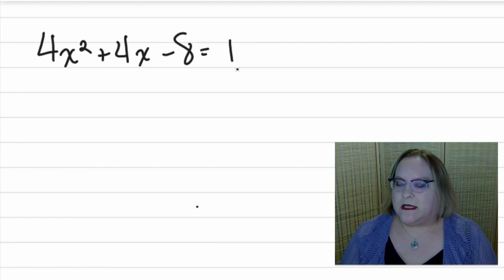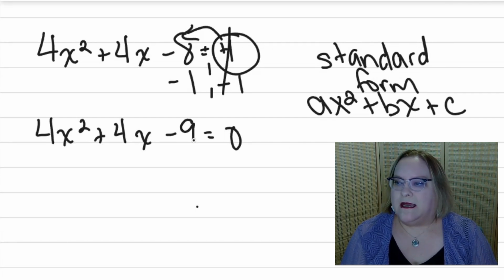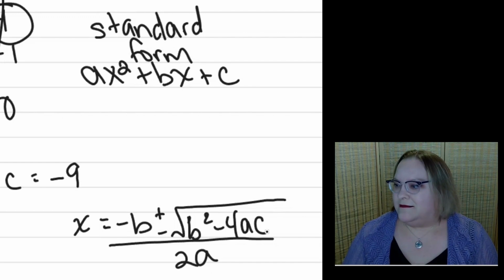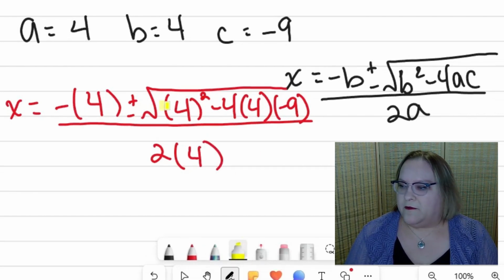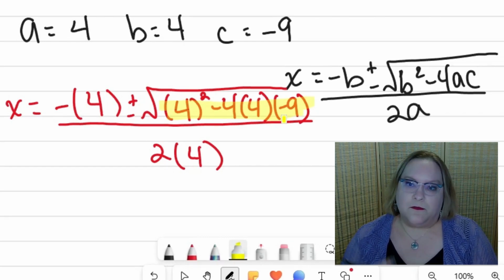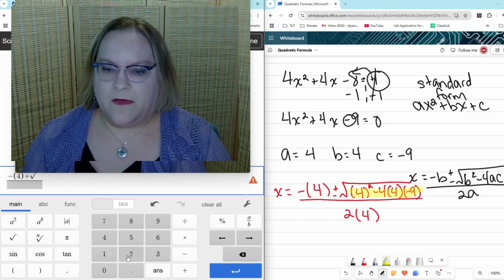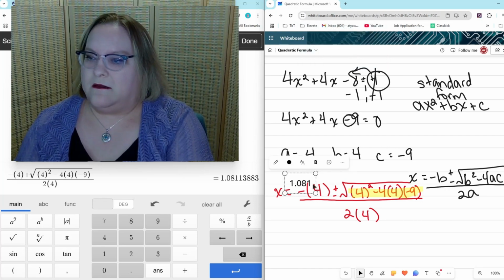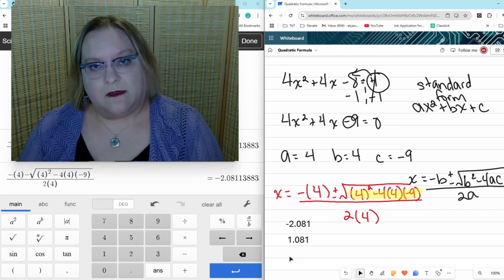Solve Quadratic Equations with Quadratic Formula & Desmos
TaliTeaches goes over using the quadratic formula in Desmos to solve a quadratic equation.